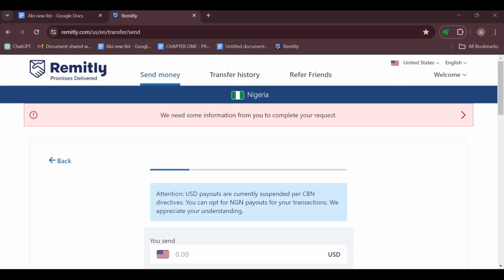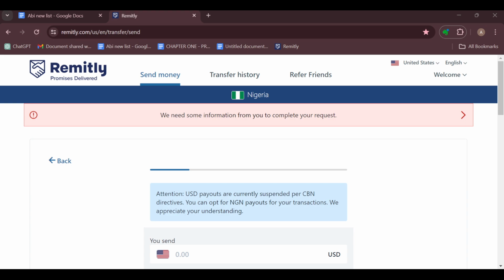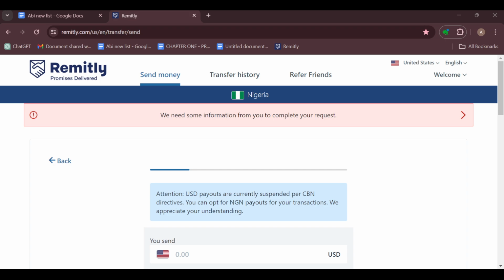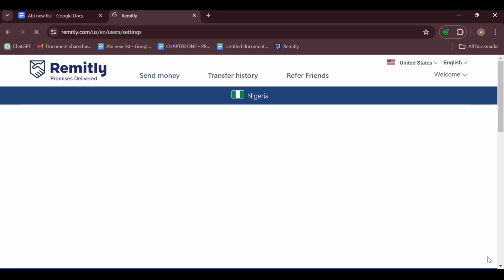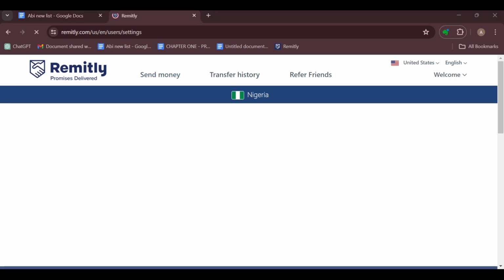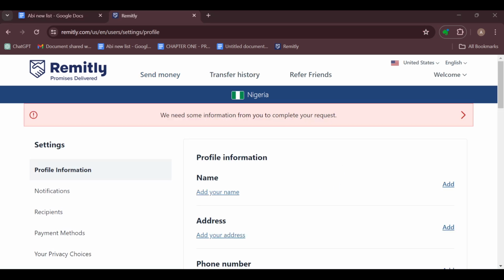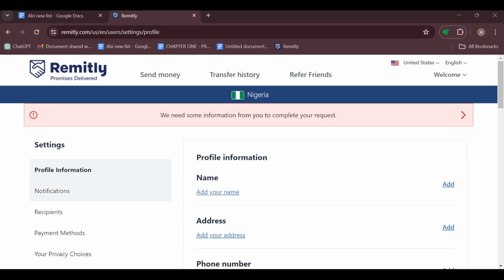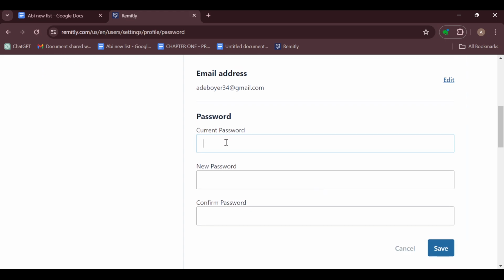How To Change Your Remitly Password (Quick Tutorial)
In this video I will show you How To Change Your Remitly Password. It would be good if you watch the video until the end so that you don't miss important steps.